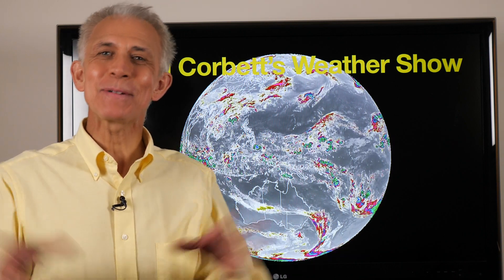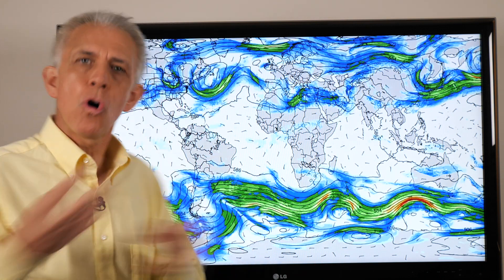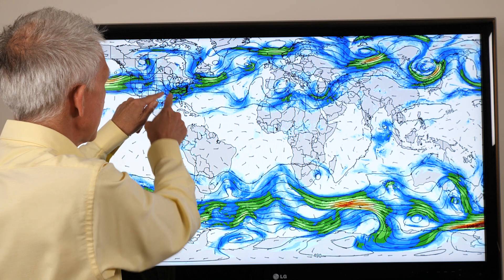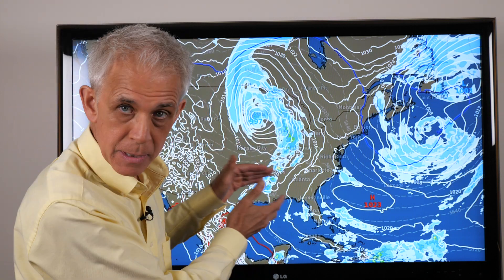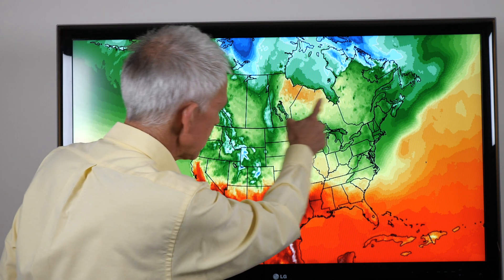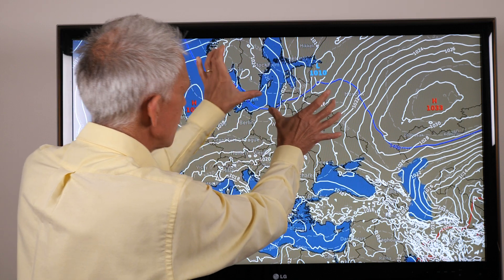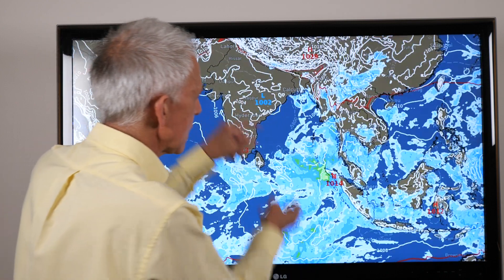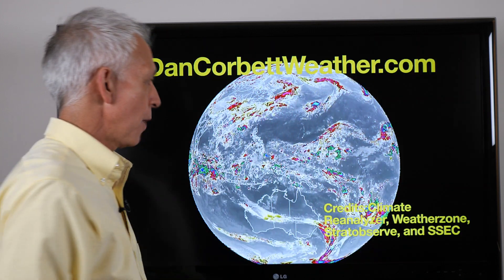Dan Corbett’s Global Weather Show 2 May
More Tornadoes for the US and a cold plunge for Australia. A pre-monsoon tropical cyclone will likely form in the Indian Ocean later this week.. More at DanCorbettWeather.com